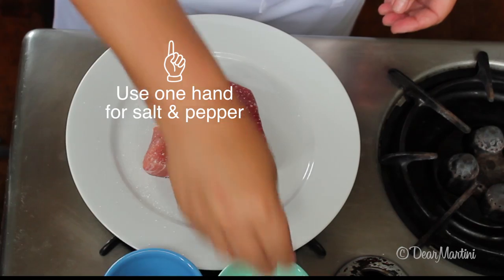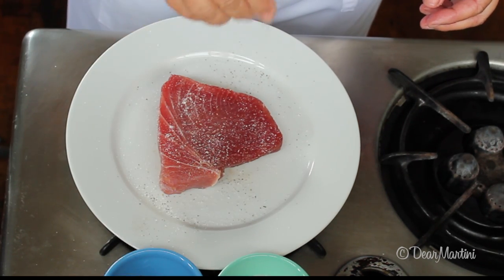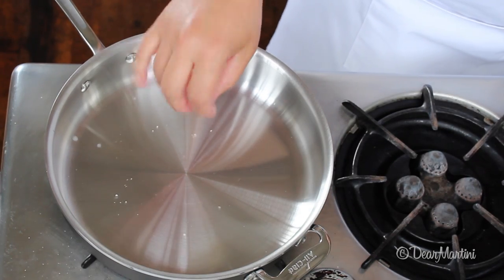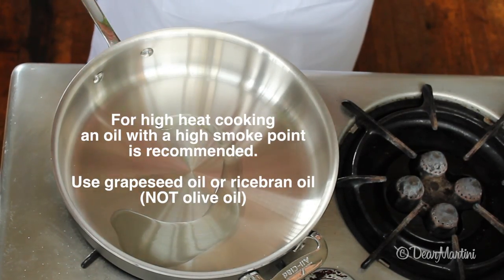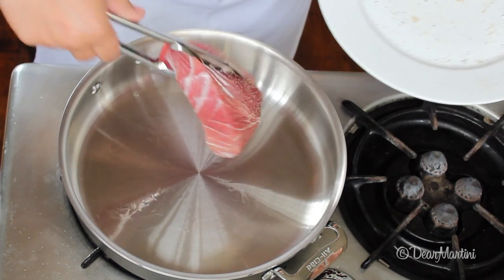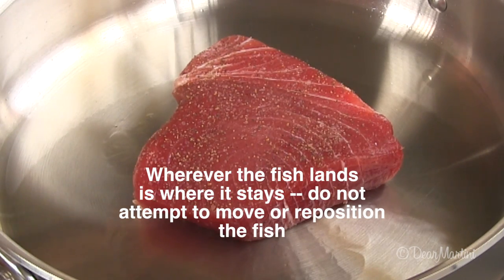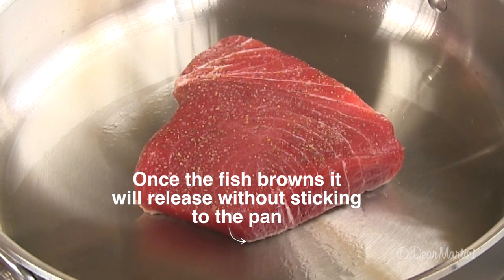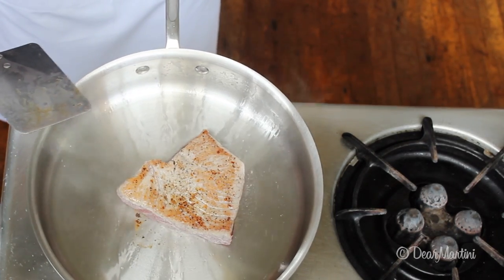How to Sear an Ahi Tuna Steak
How to sear Ahi Tuna -- keep it firm and rare in the center, seared and delicious on the outside.  Serve it with our Nicoise Salad